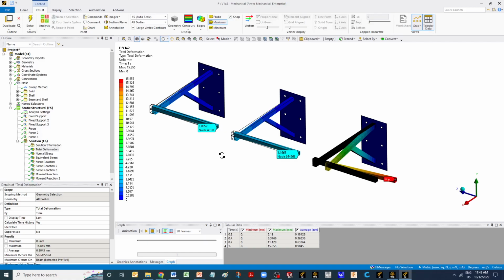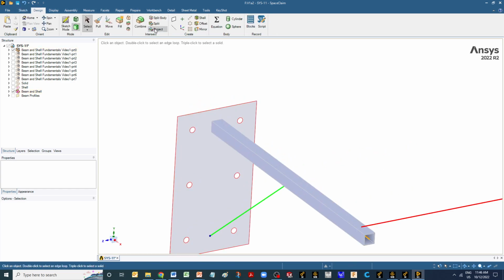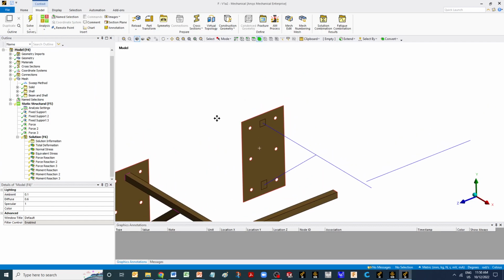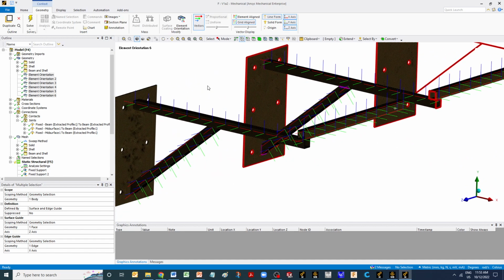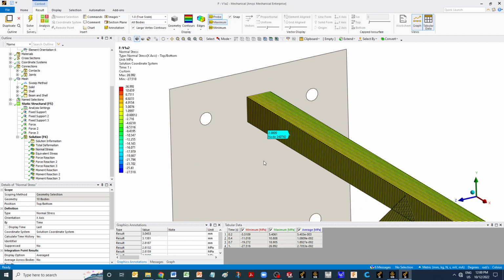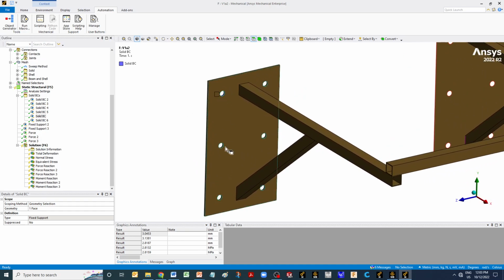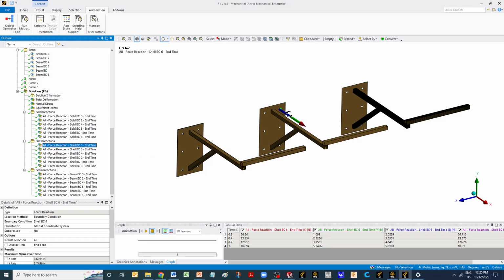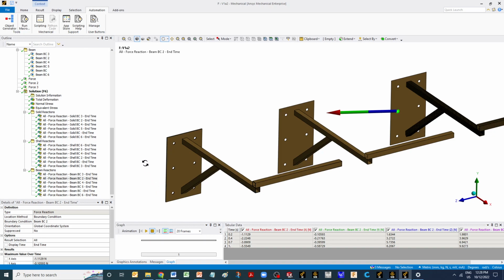Fundamentals of ANSYS structural finite element analysis Part 2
This video is addendum to the previous video titled "Fundamentals of ANSYS structural finite element analysis Part 1. This video shows how to properly connect a beam to shell plate connection to fully capture the joint stiffness between the plate and perpendicular beam attached to it. Here is the link to Part 1